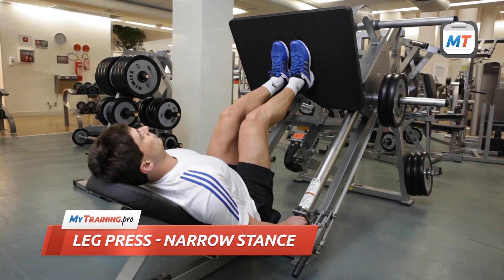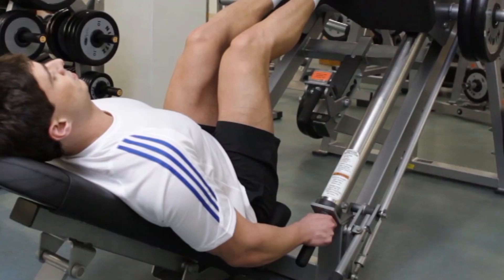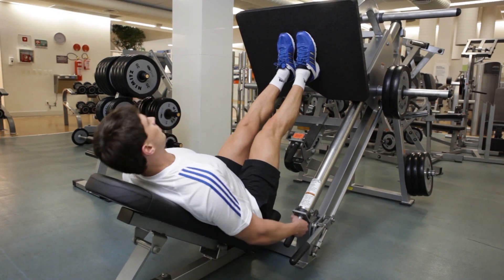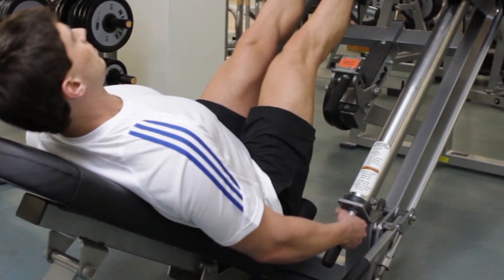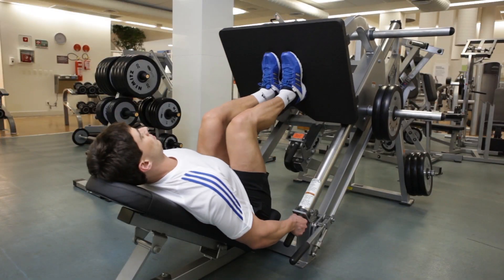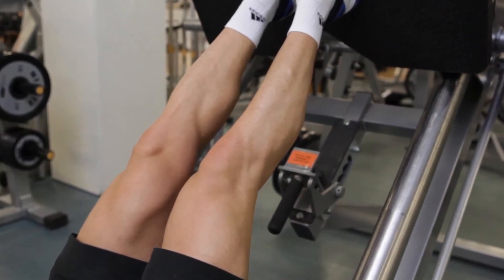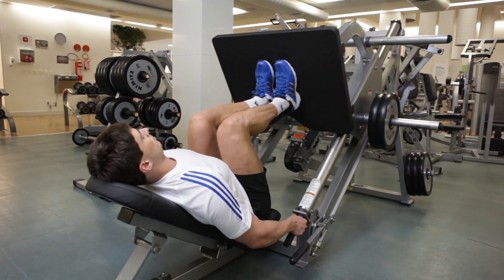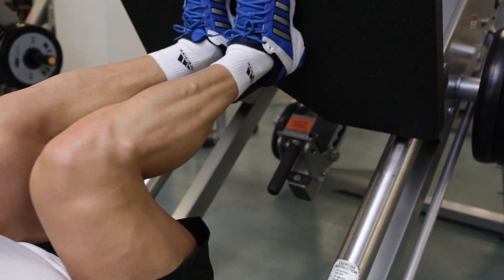Leg Press Narrow Stance - Thighs Exercise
(Starting Position)

Sit down on the machine and place your feet close to each other at the center of the platform. Your feet and knees should be aligned and pointing slightly out. Stabilize your position by holding both handles.

Next, straighten your legs to raise the platform and then unlock the safety bars. Continue to raise the platform until your legs are extended.

Keep your lower back and glutes pressed against the bench throughout this exercise. This is the starting position.

(First movement)

Inhale as you slowly lower the platform until your knees are bent at around 90 degrees.

(Second Movement)

Now, exhale as you use your leg muscles to press the platform back up to the starting position. Tightly contract your leg muscles at the top of the movement.

Hold the contraction for a moment, and then repeat the movements until you have completed all of your reps.

When you are done, relock the safety bars before carefully leaving the machine.